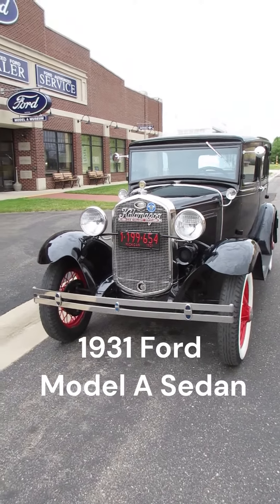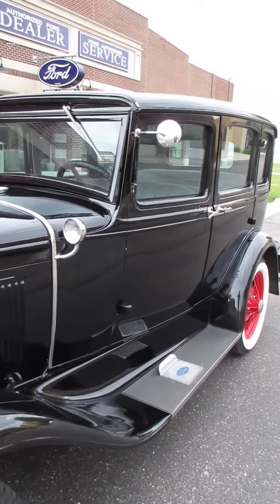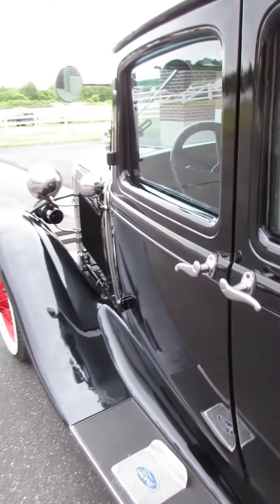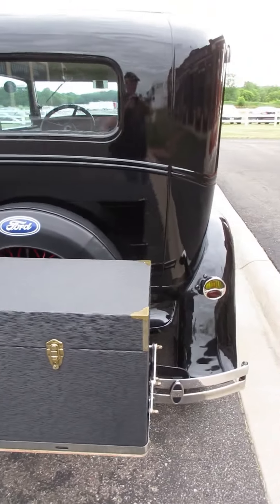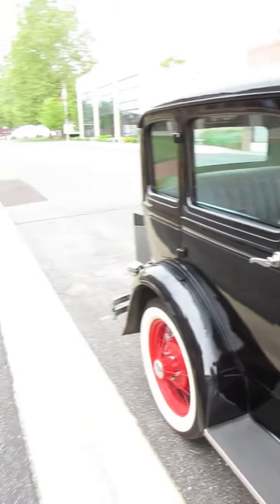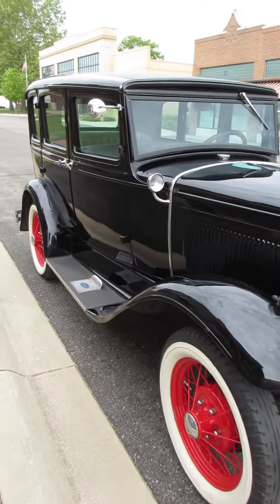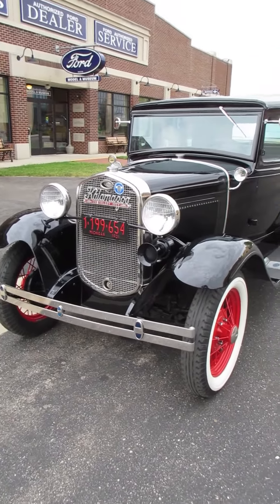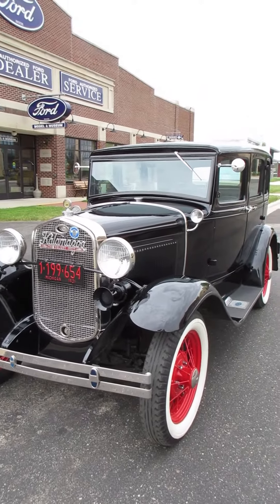1931 Ford Model A Sedan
1931 Ford Model A Sedan